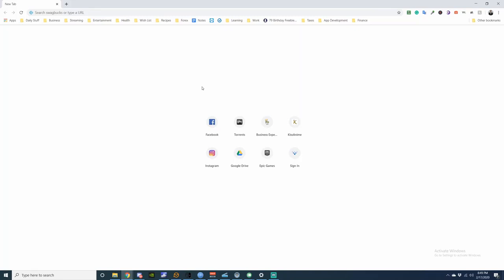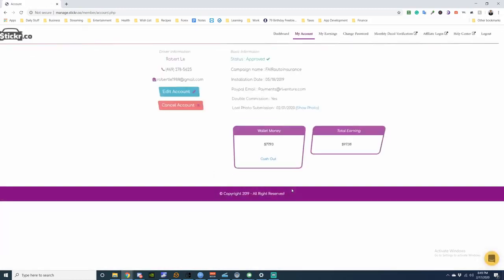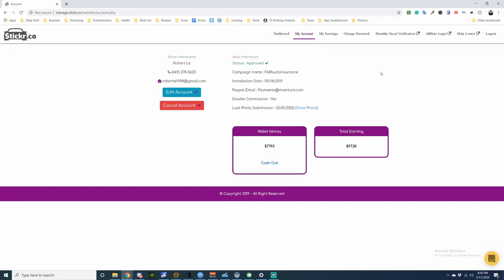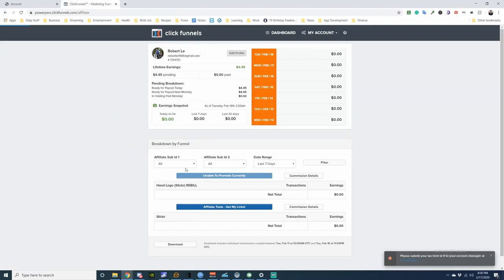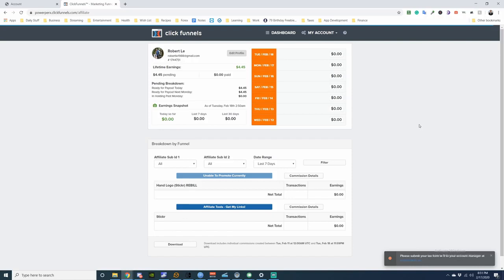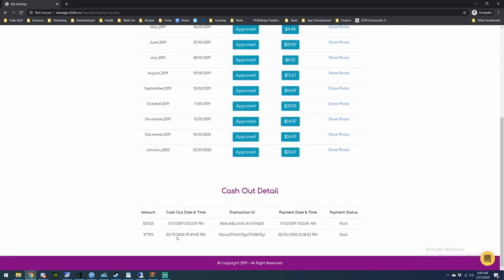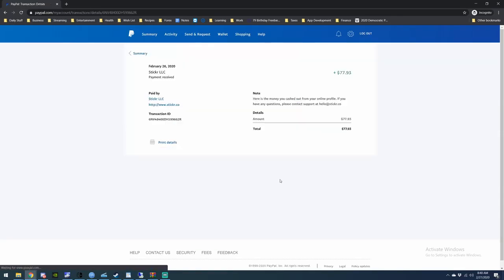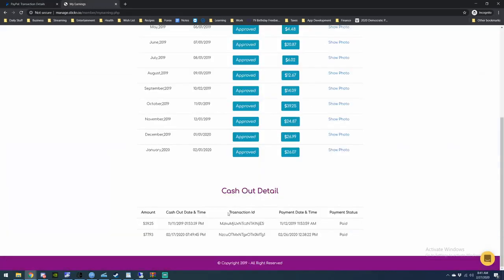Stickr co Proof Of Paypal Payment Withdraw January 2020 No Referral Payment